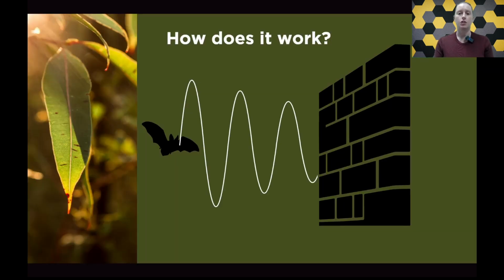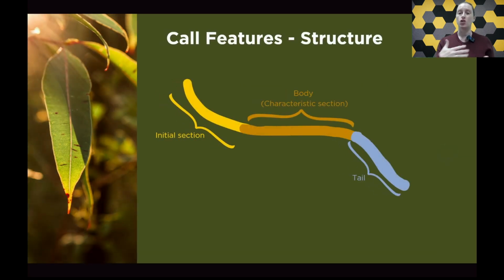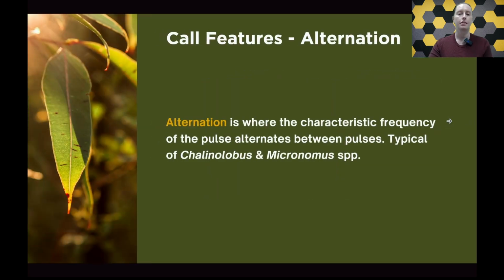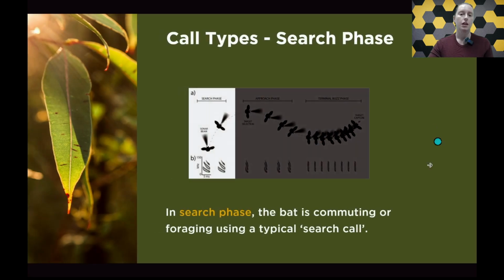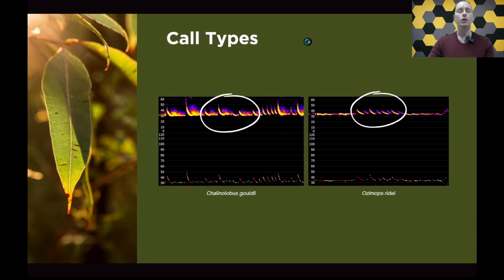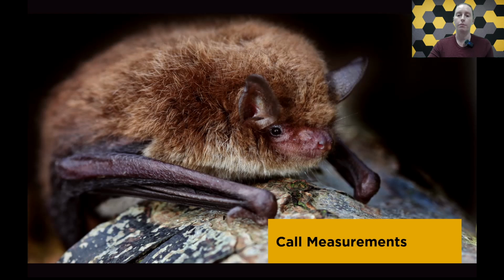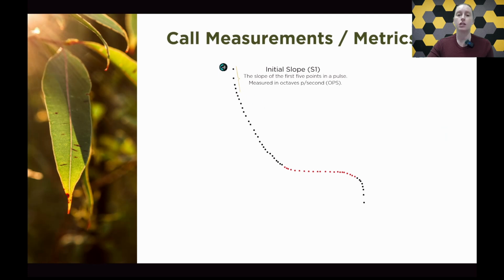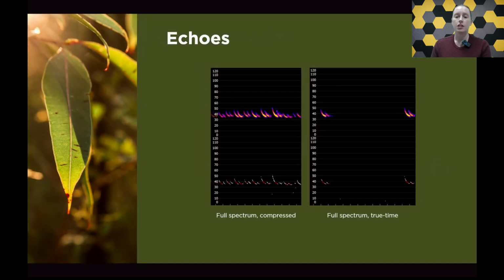Basics of Bat Calls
Our second video in this course covers the basics of bat calls.